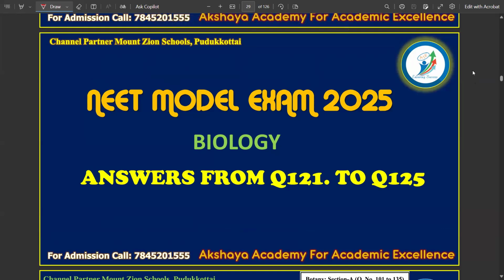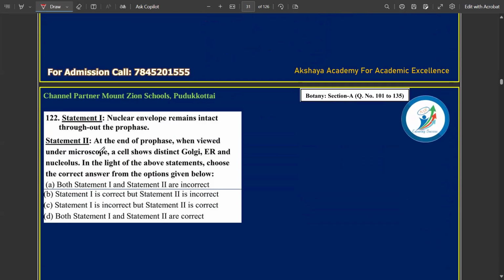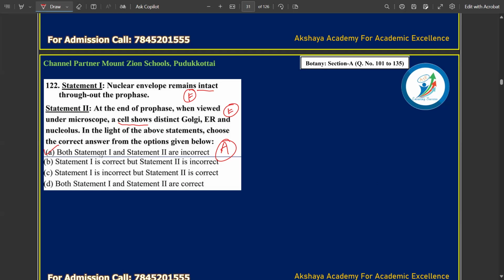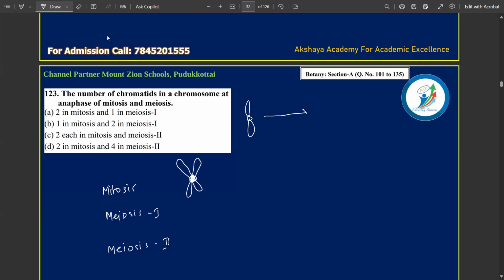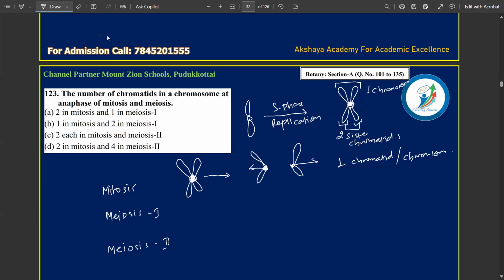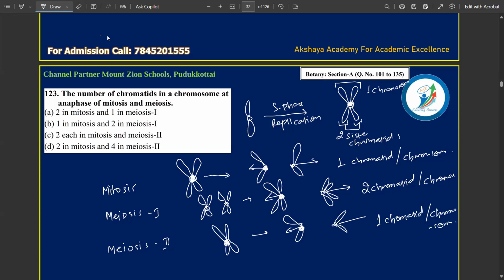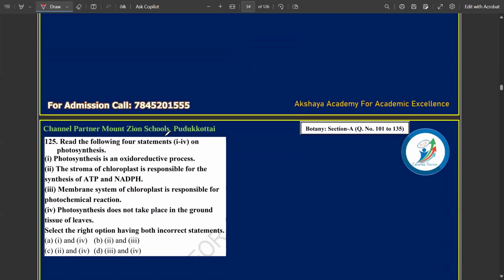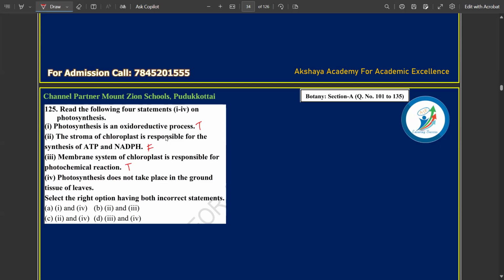Biology Q.121- Q.125. (NEET MODEL EXAM 2025, Pudukkottai)